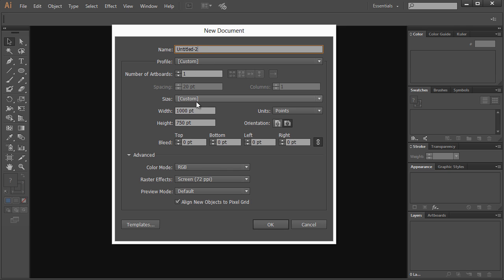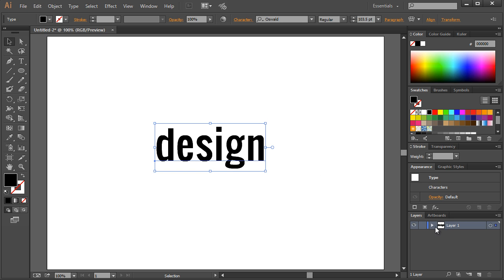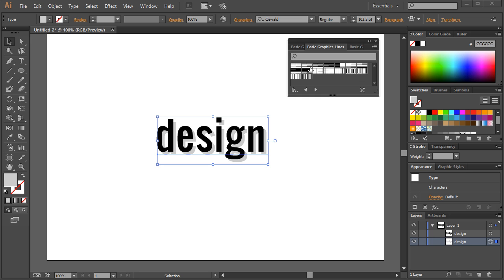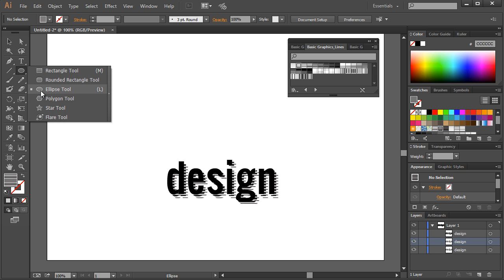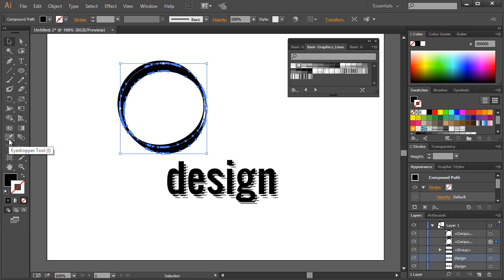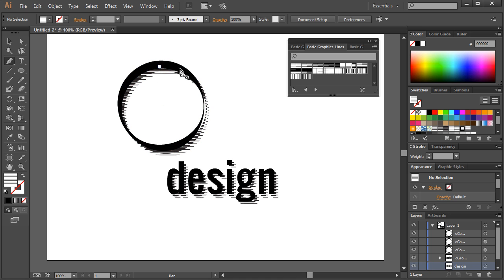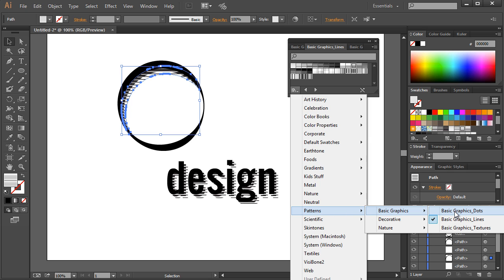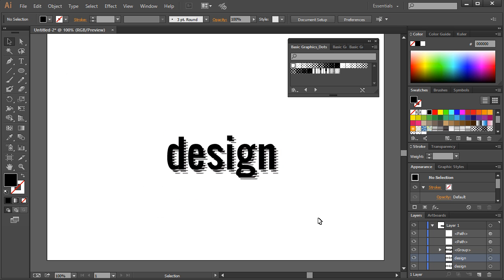Quick Tip - Playing with Illustrator Pattern Fills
Here's a quick video that will show you how to use some preset line and dot pattern fills to add some extra umph to your graphic designs and illustrations!